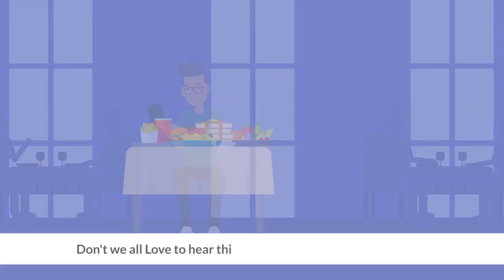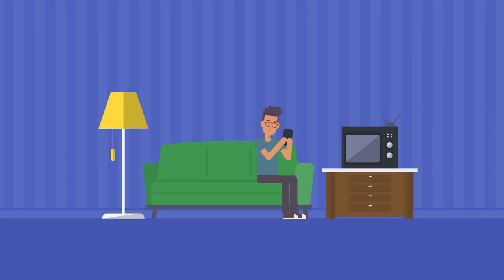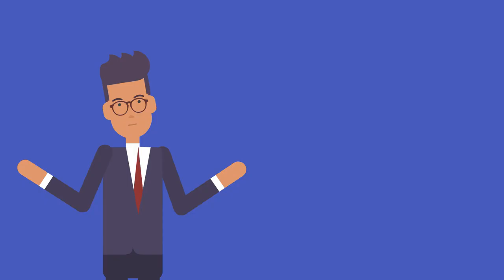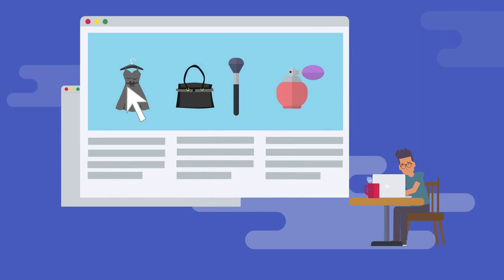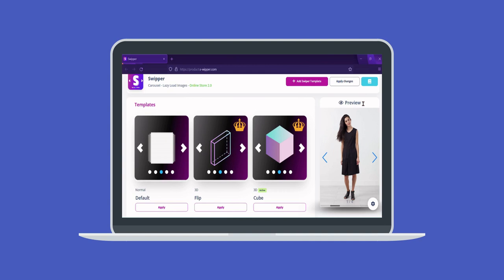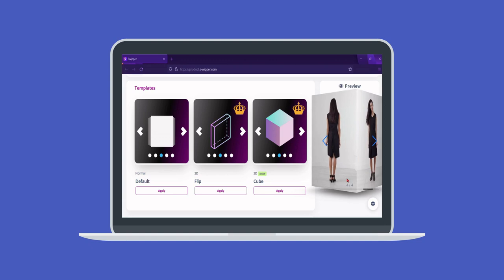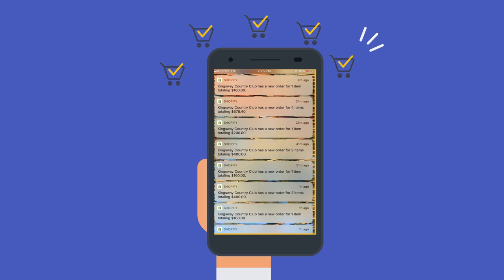High Converting Product Page for shopify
Revolutionize your online store with Swipper app! Explore 1:1 touch interaction, a diverse template collection, and seamless Shopify 2.0 integration. Showcase products with engaging parallax effects, built-in navigation, and dynamic sliders. Effortlessly customize with high-quality images—no coding required. Elevate your design using shaders like Dots, Ripple, and Waves for a truly immersive experience. Unleash creativity effortlessly and transform your online presence!